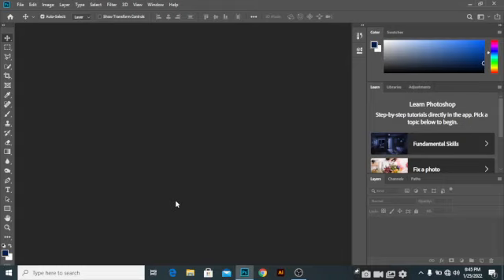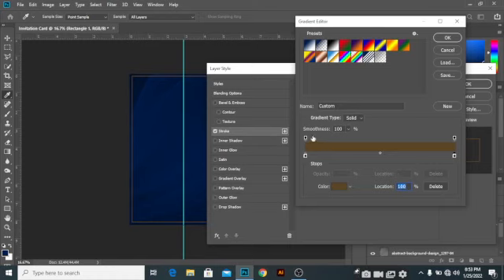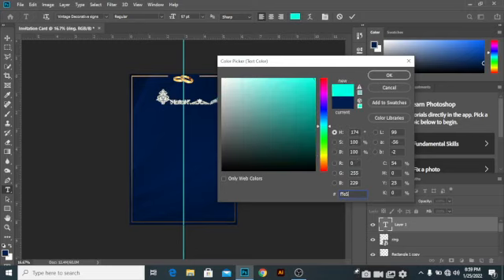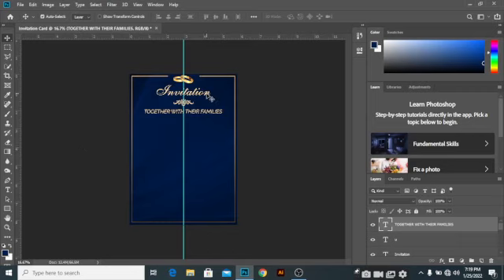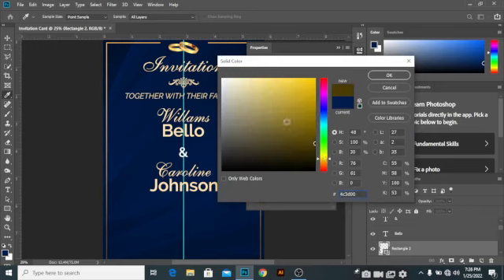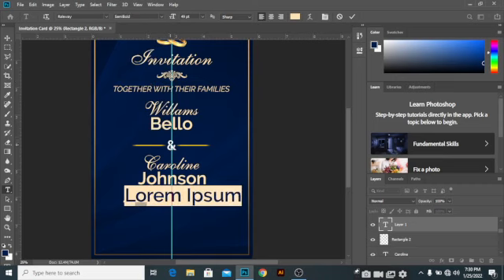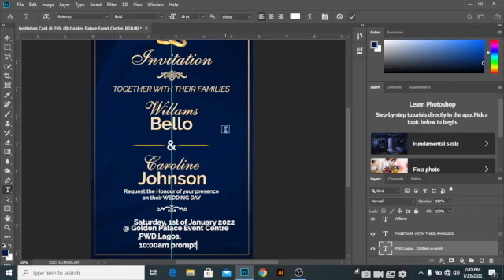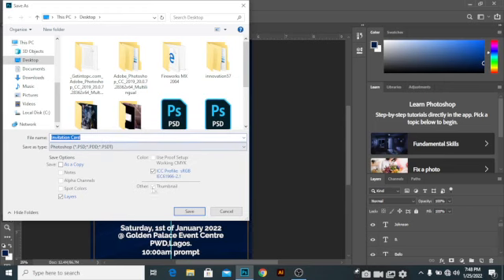HOW TO DESIGN AN INVITATION CARD ON PHOTOSHOP